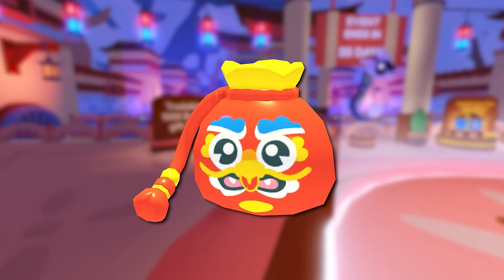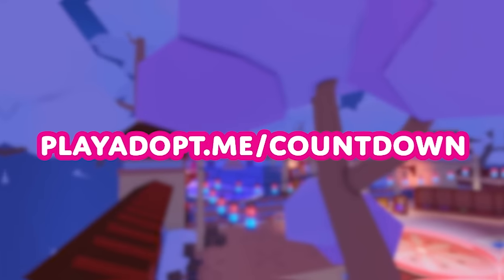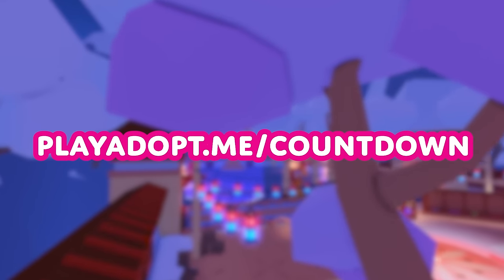🐲 Lunar New Year WEEK TWO! 🌈 Explore The KOREAN HOUSE! 🏠 Earn Yakgwa! Adopt Me! Update Trailer!